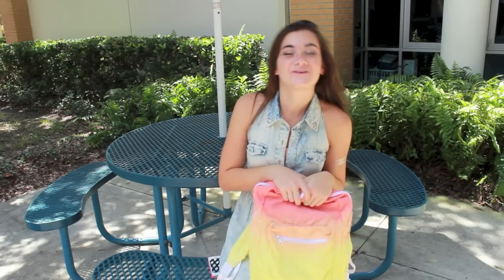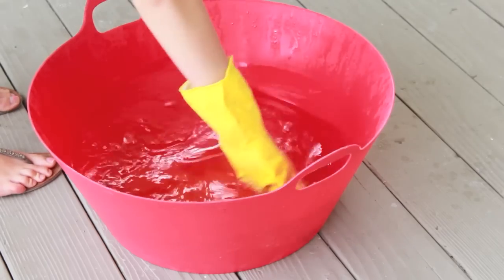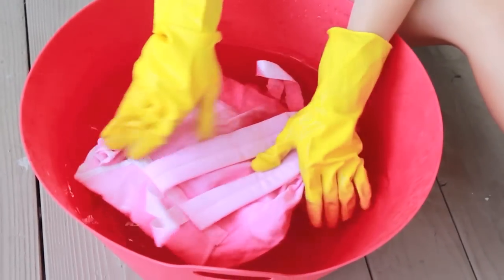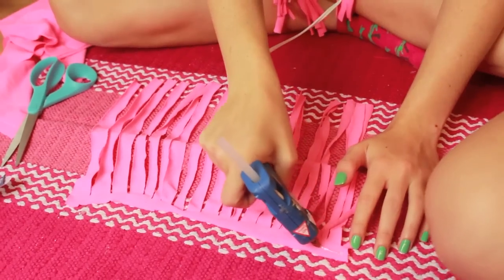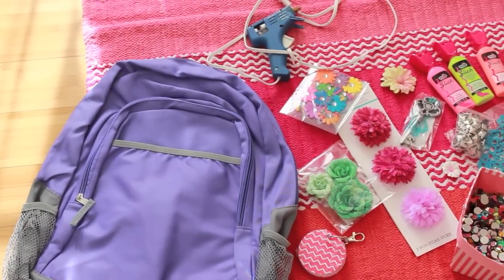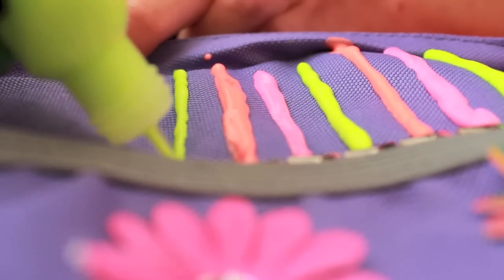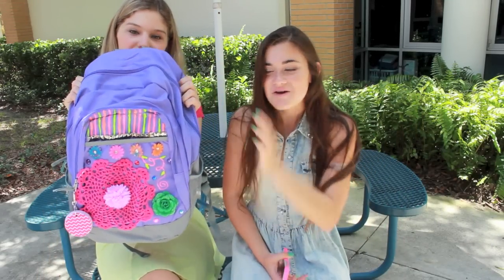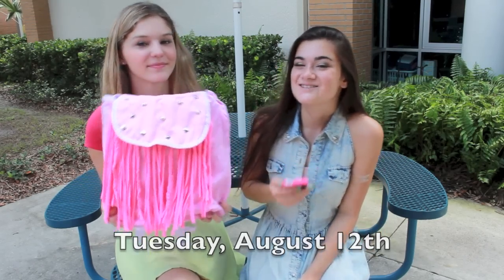Back to School: DIY Backpacks + Giveaway! | CloeCouture